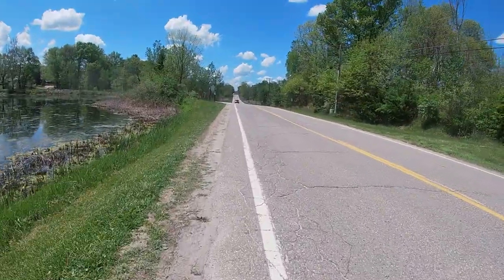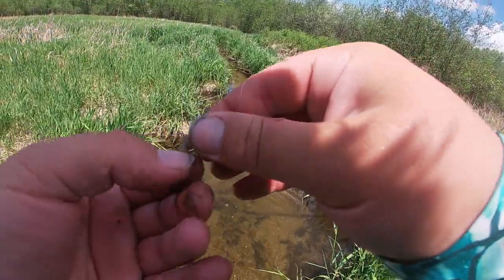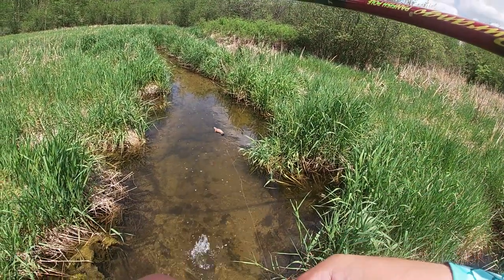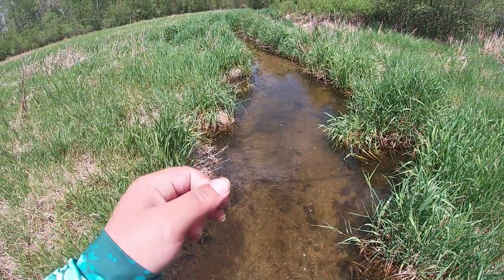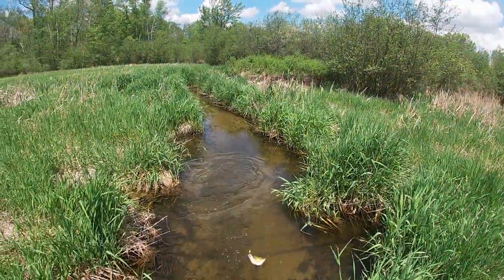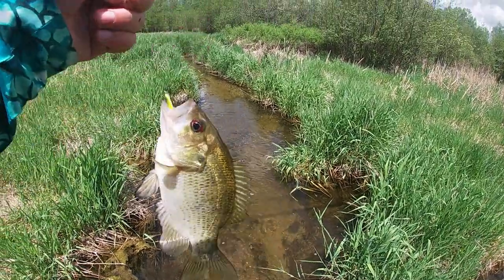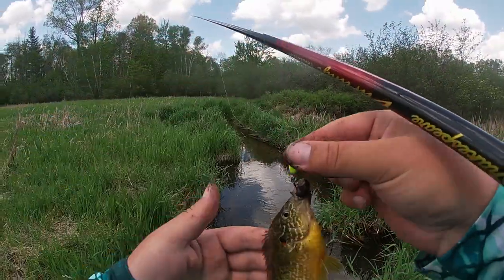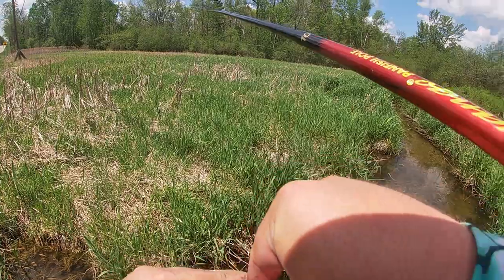Roadside Cane Pole Panfish Action: Rock Bass, Bluegill, & more!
I enjoy panfish as much as the next guy, but catching them on a telescopic cane pole is one of my favorite ways to spend an afternoon. Hope you enjoy this video!

A small (4-8lb) monofilament line and a long shank Aberdeen hook (size 6-8) is all you really need!